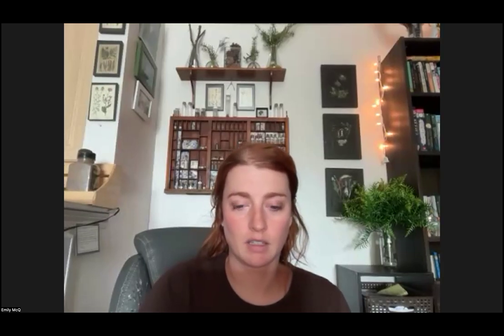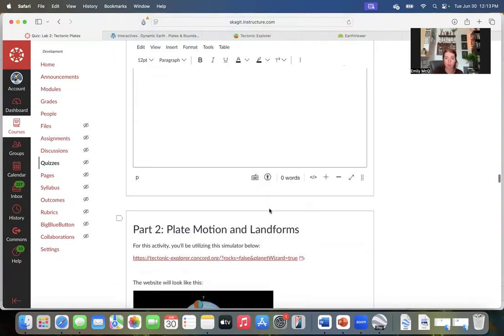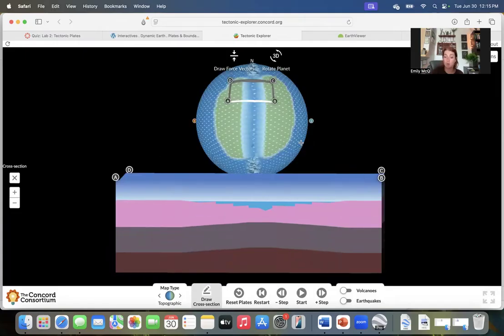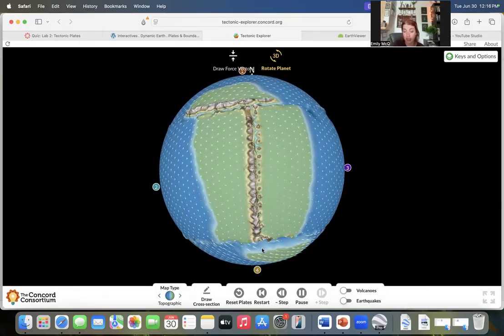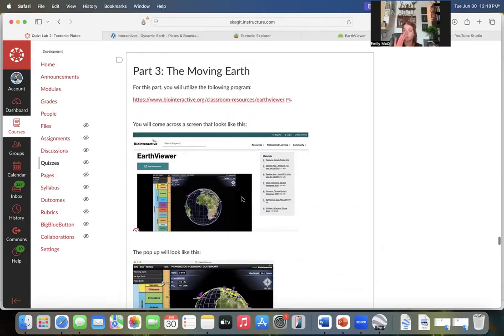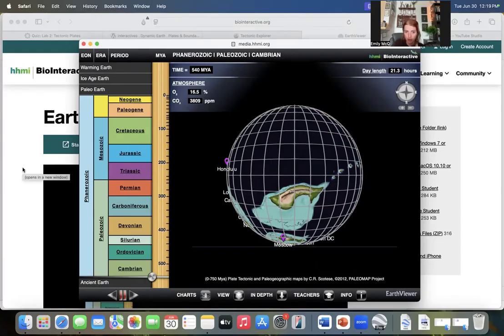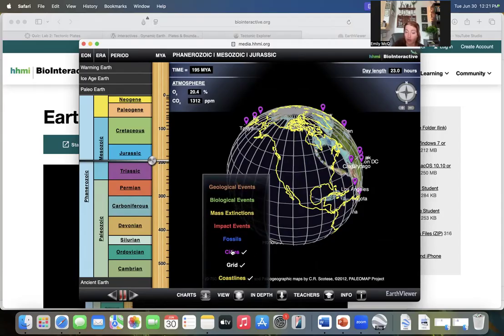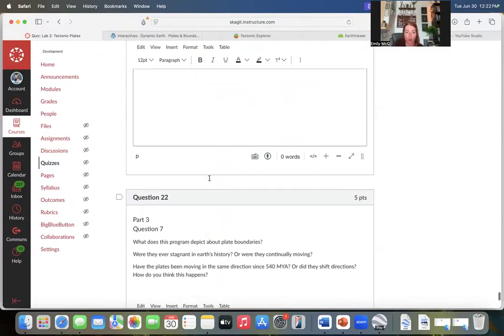Lab2 Plate Tectonics Geo100 Su26